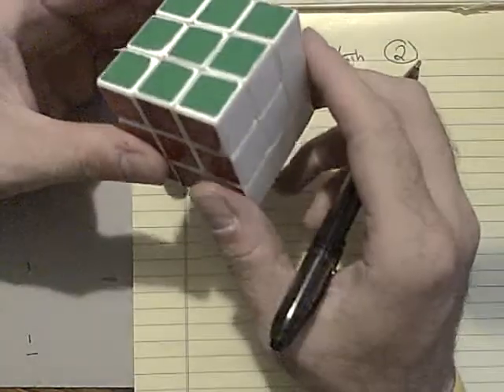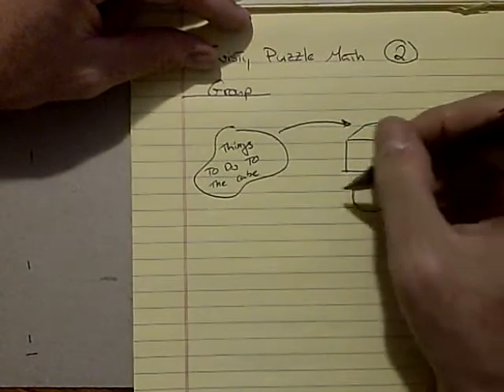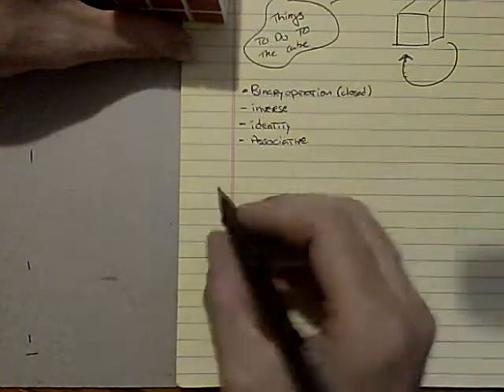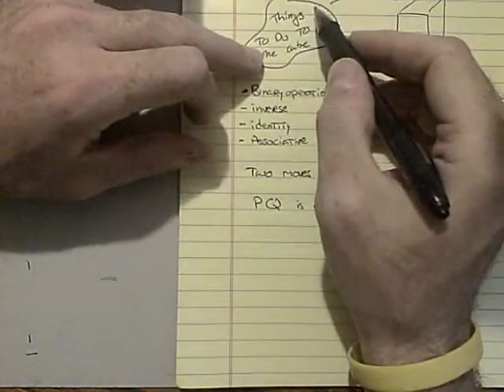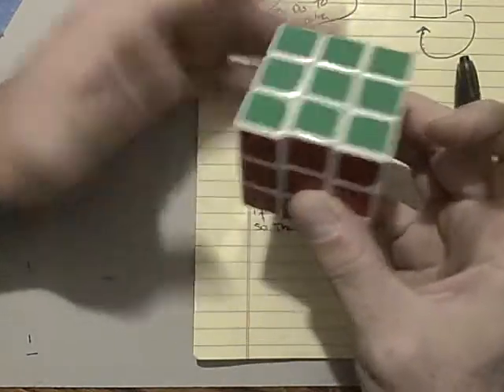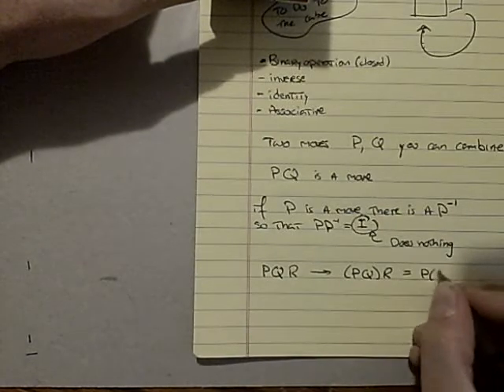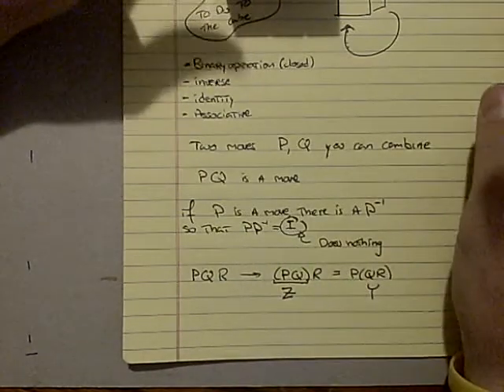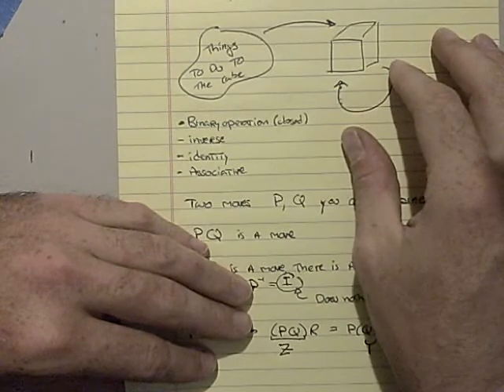Twisty Puzzle Math 2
The definition of a group is given and the connection between a group and the cube are discussed.